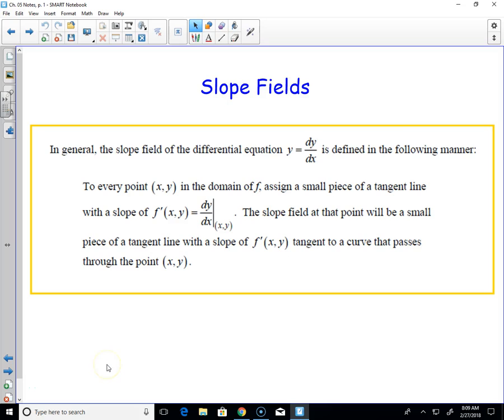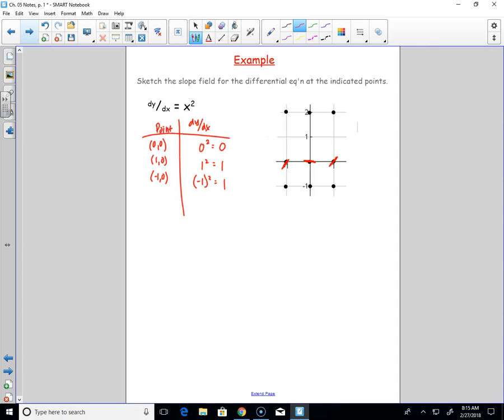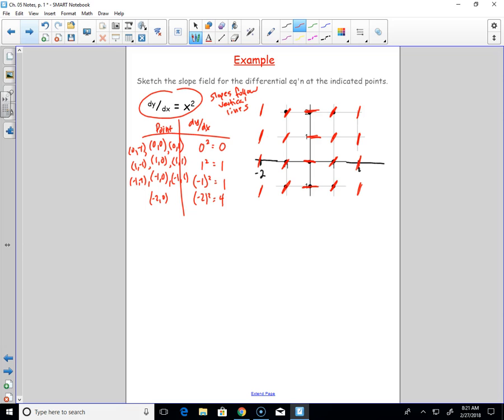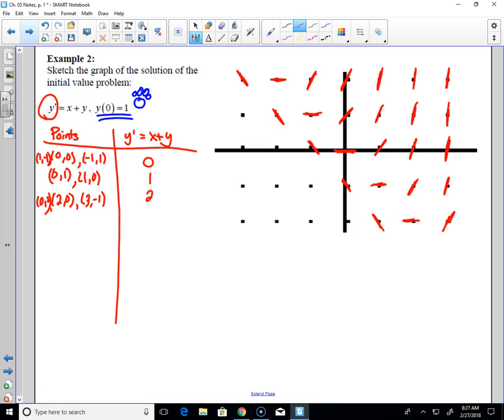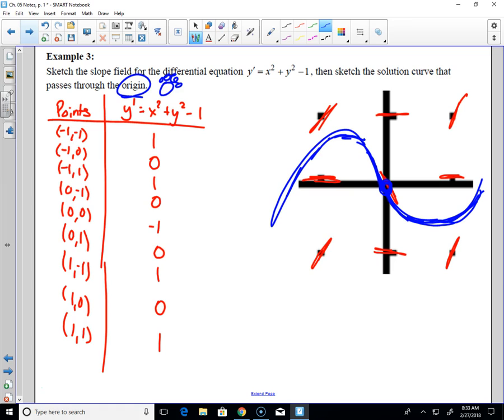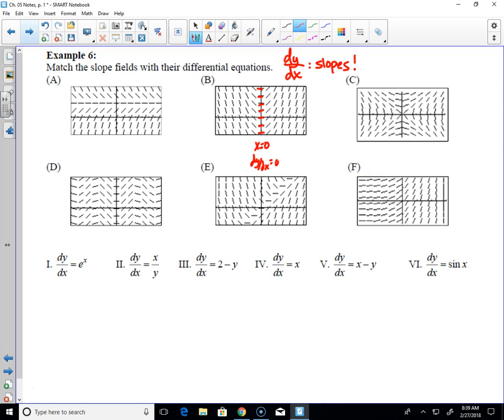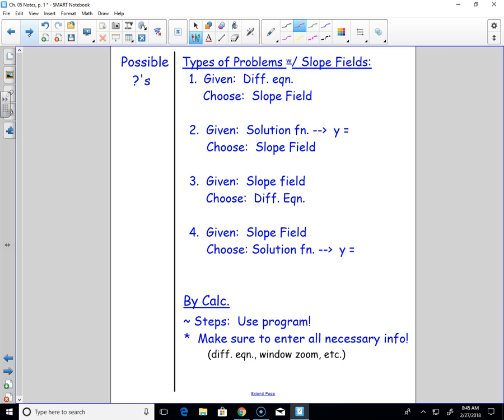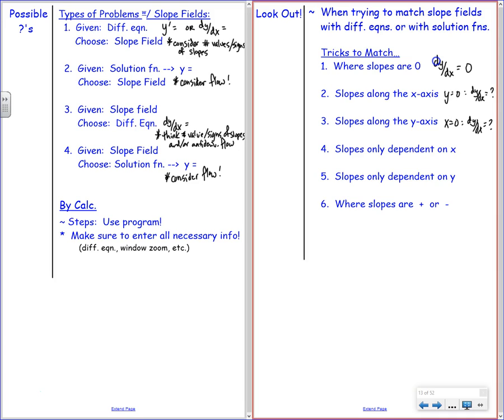CalcAB 02 27 18